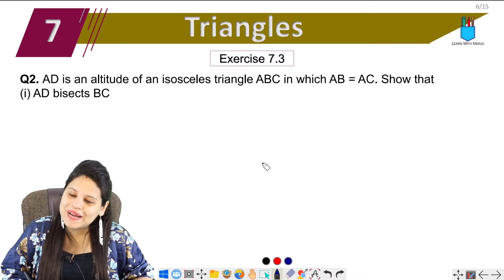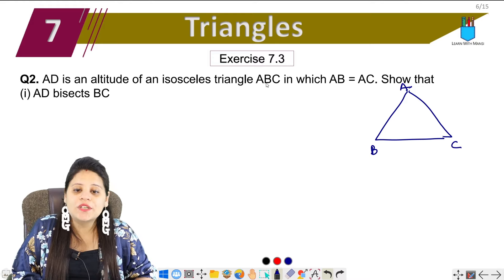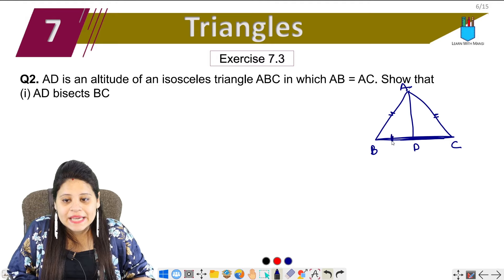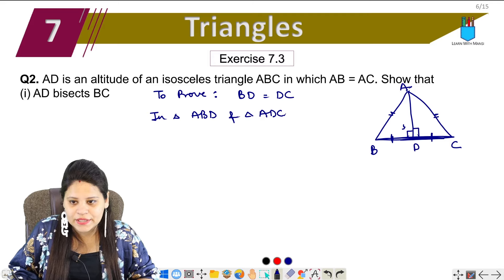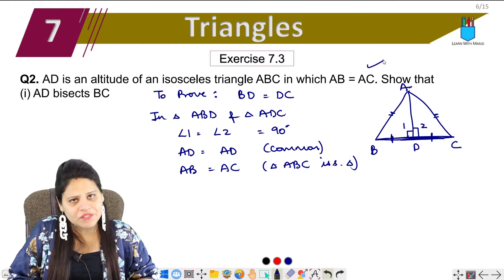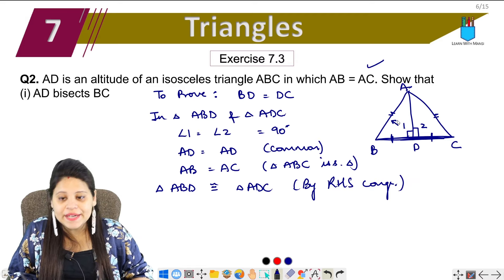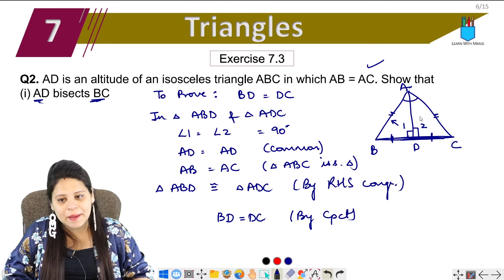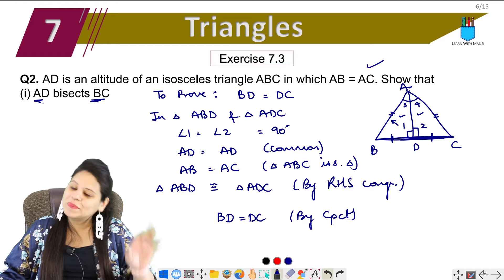Class 9 Maths | Chapter 7 | Exercise 7.3 Q2 | Triangles | NCERT